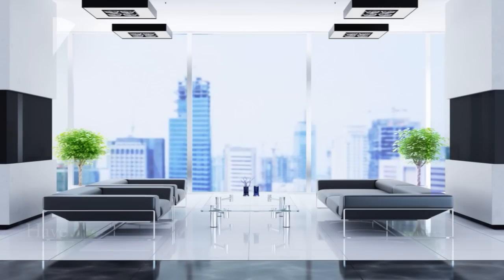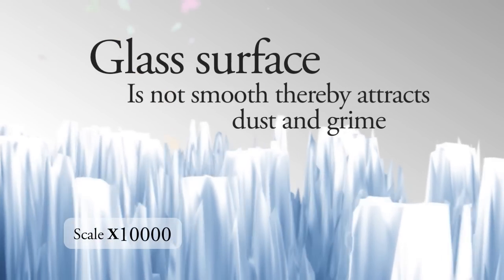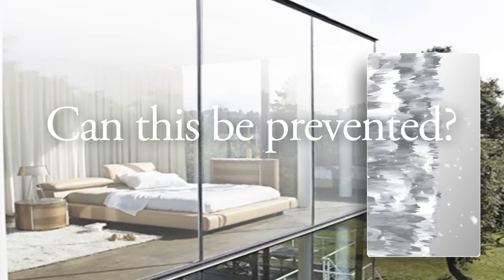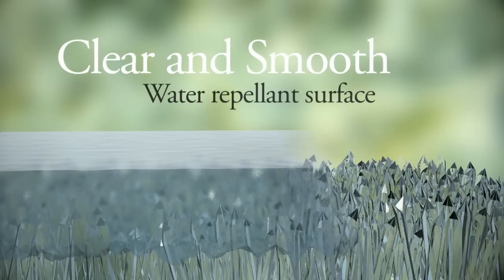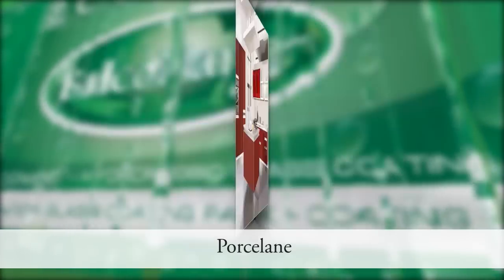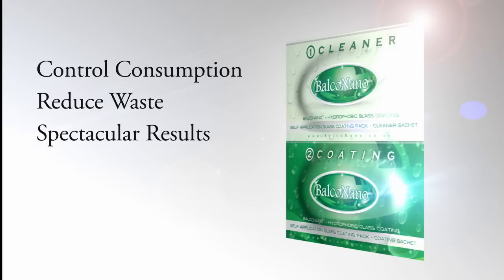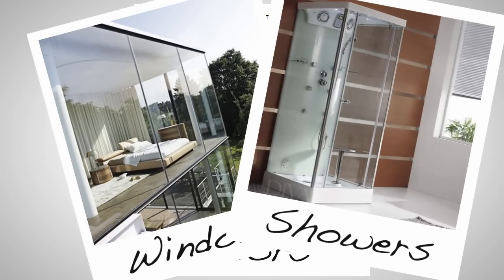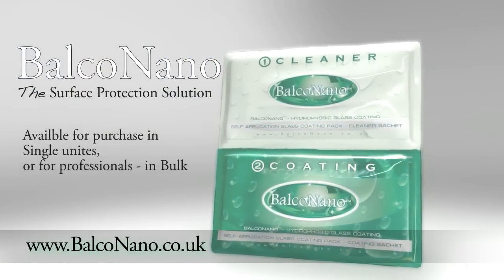Self Cleaning Glass Coating by Balcony Systems Solutions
- Introduction to the BalcoNano self-cleaning glass coating. A unique hydrophobic (water repelling) coating for glass, ceramics, marble and porcelain surfaces. Easy to apply and suitable for professionals and DIY home users alike

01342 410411